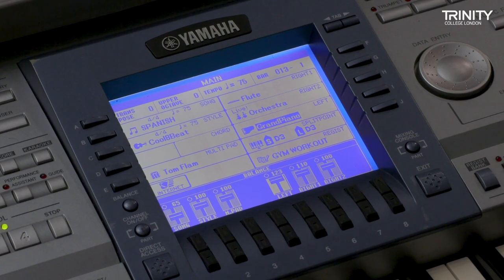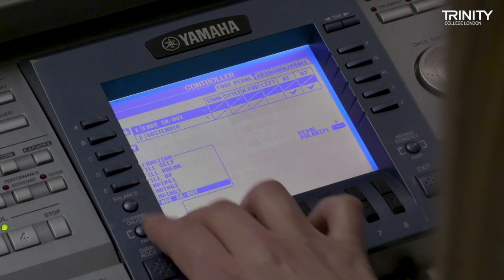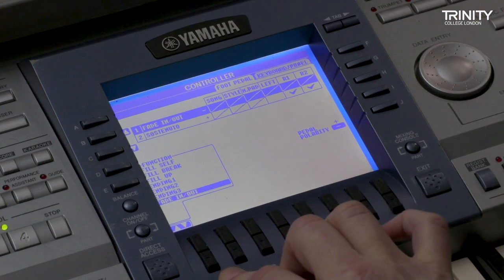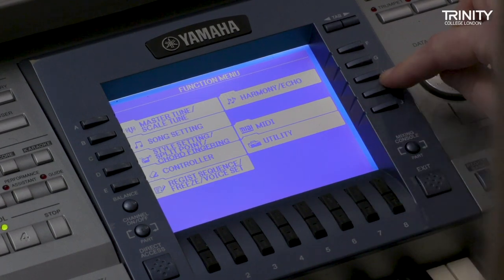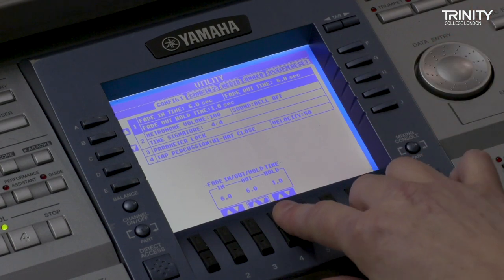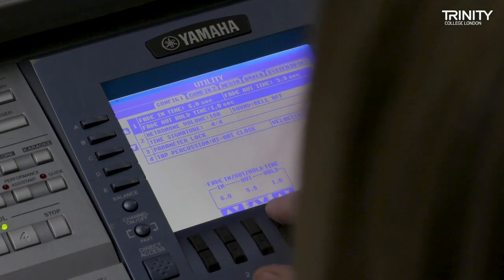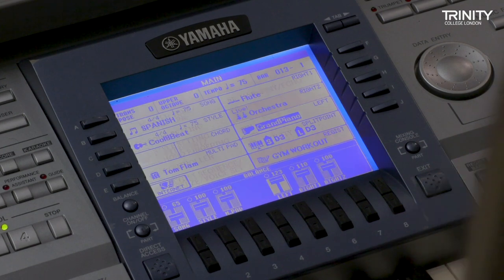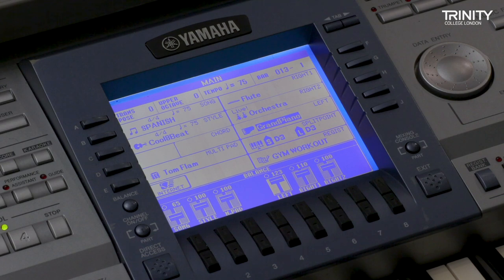Exploring Trinity's Electronic Keyboard 2019-2022 syllabus: Grade 7 – Spanish Melody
Watch performance tips on Trinity's Technical (sequencing) Exercise 'Spanish Melody' at Grade 7, with examiner and electronic keyboard syllabus consultant Victoria Proudler.

to find out more about Trinity's electronic keyboard exams.

Filmed on a Yamaha PSR-1500